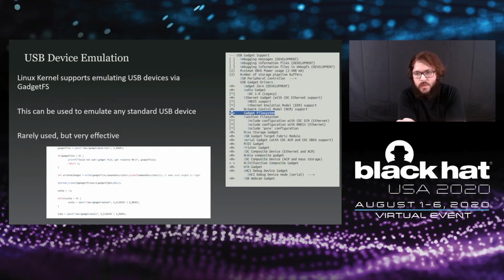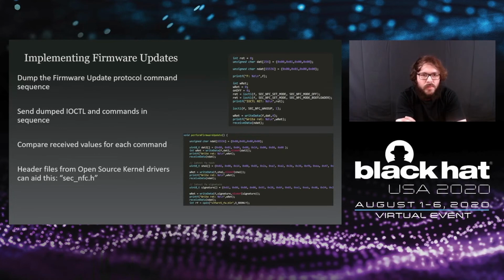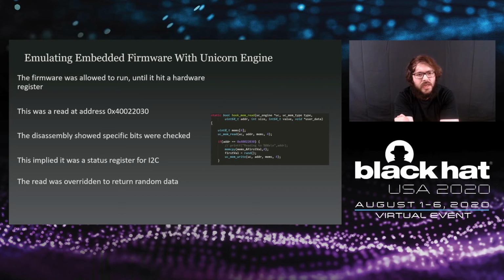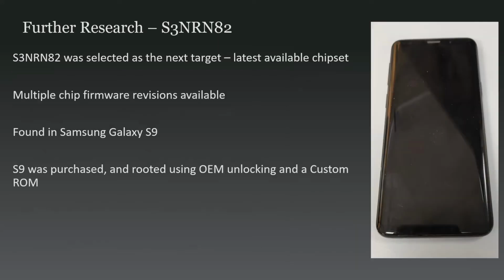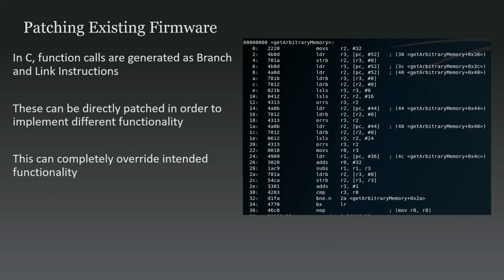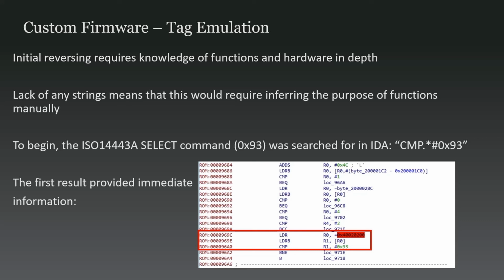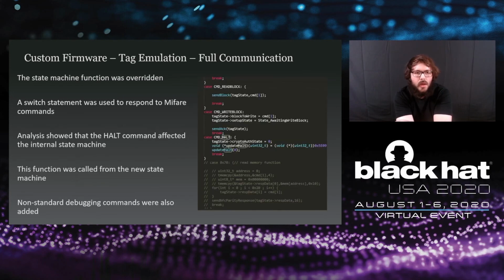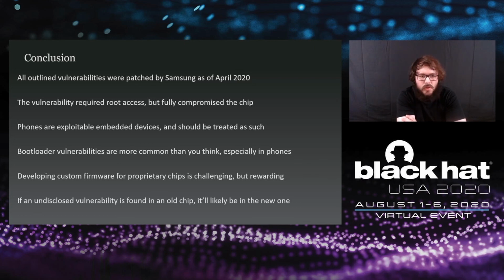Beyond Root: Custom Firmware for Embedded Mobile Chipsets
Rooting a smartphone is often considered the ultimate method to allow a user to take complete control of their device. Despite this, many smartphones contain hardware which is closed off to any modification. This talk aims to show how this hardware can be reverse engineered in order to bypass its protections and further expand its functionality.

By Christopher Wade